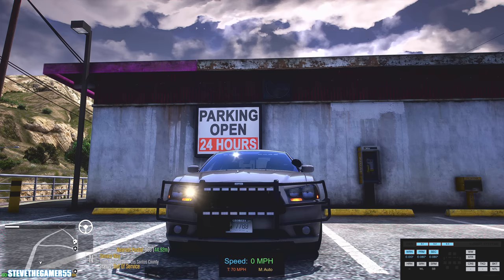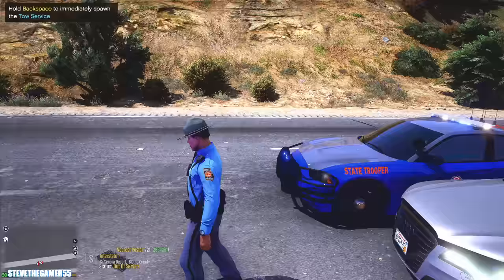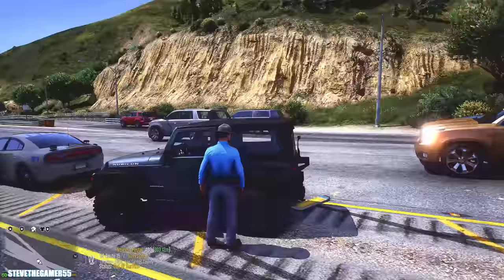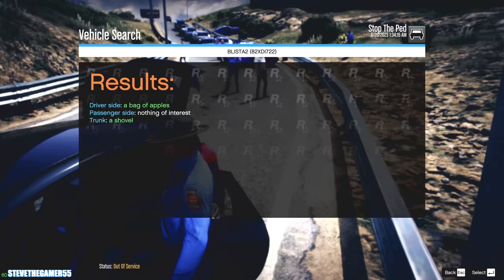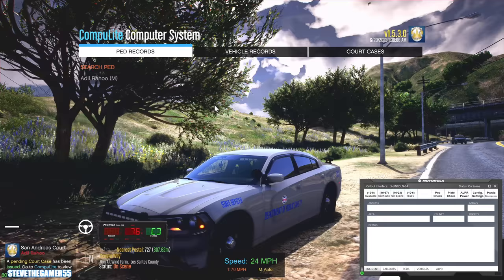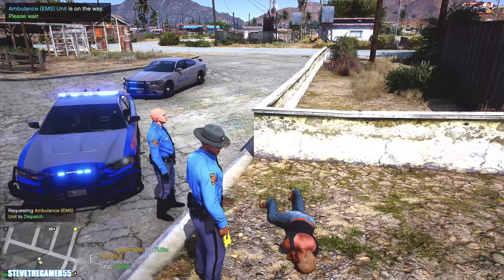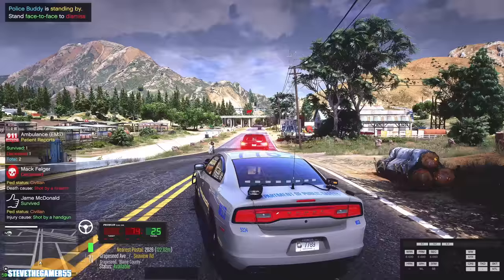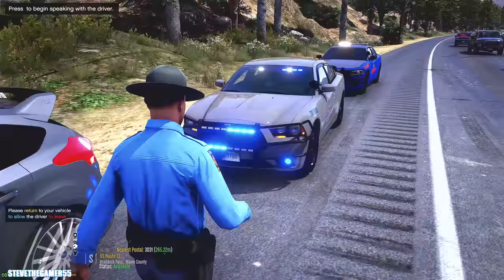Playing GTA 5 As A POLICE OFFICER Highway Patrol| GSP|| GTA 5 Lspdfr Mod| 4K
In this video, I'm playing GTA 5 as a police officer and doing my best to uphold the law. I'm using the LSPDFR mod to make my experience as realistic as possible, and I'm cruising around in my dodge charger and ford explorer.

If you're a fan of GTA 5, then this is the video for you! In this gameplay video, I'm playing as a police officer and doing my best to keep the highways safe. I'm using the LSPDFR mod to make the experience as realistic as possible, and I love how the dodge charger and ford explorer handle on the highway.

Welcome to another episode of LSPDFR, as we'll try our best to survive this one.

 Playing GTA 5 As A POLICE OFFICER Park Rangers Patrol| GTA 5 Lspdfr Mod|

GTA 5 Mod Supercars Sunday Patrol| Bugatti Chiron Police | Hot Pursuit Police [Add-On / Replace | Template]

Playing GTA 5 As A POLICE OFFICER Friday Gang unit Patrol| Dodge Magnum|